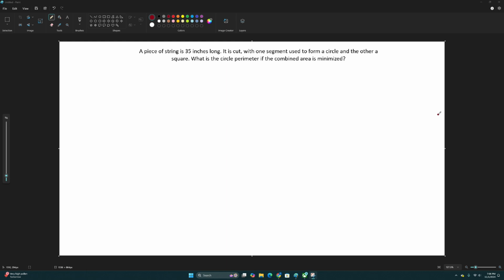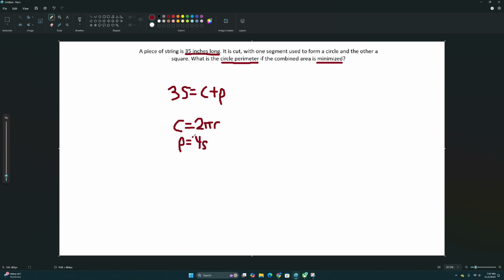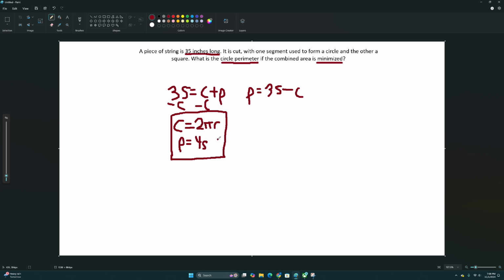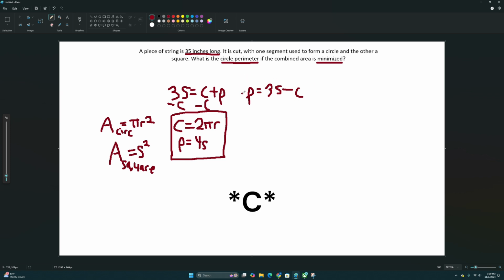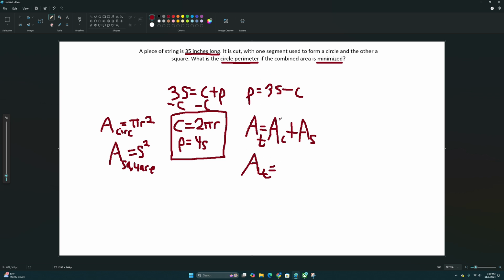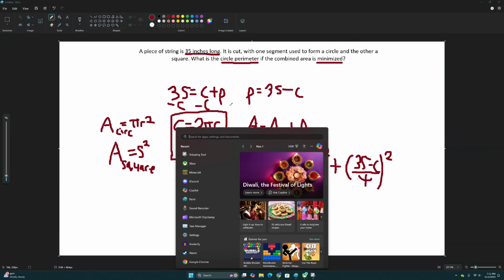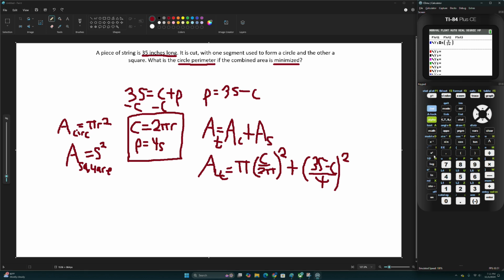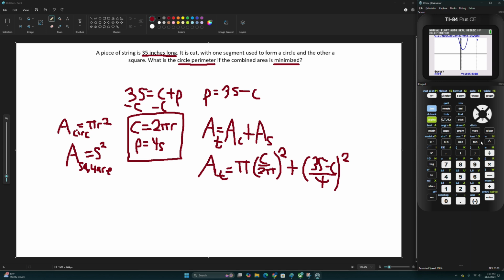Minimize Area Problem